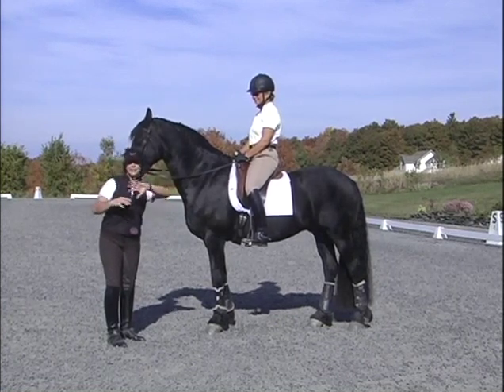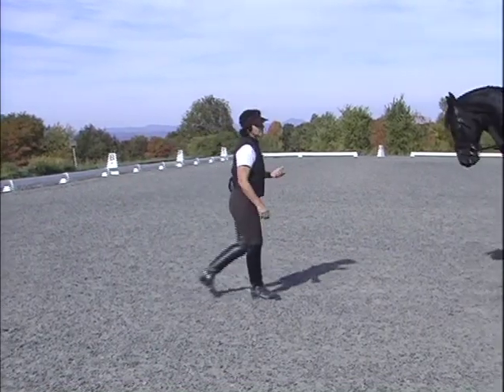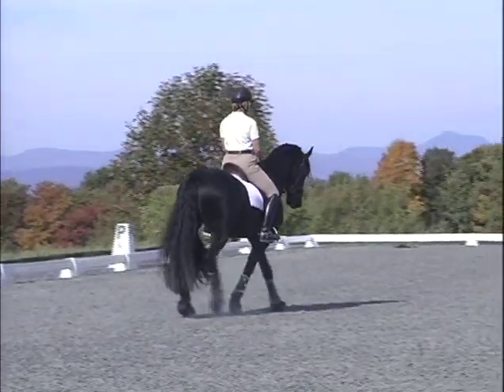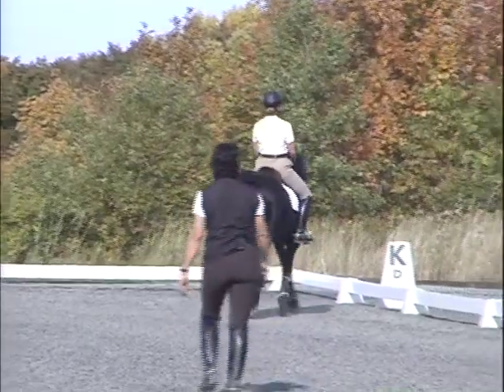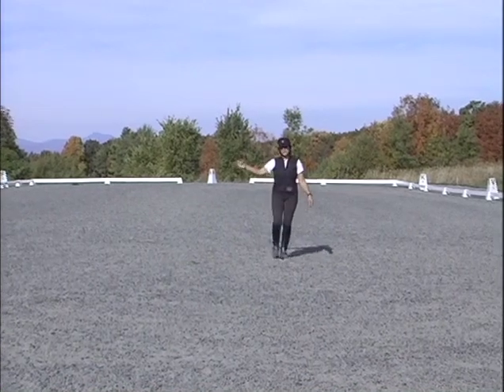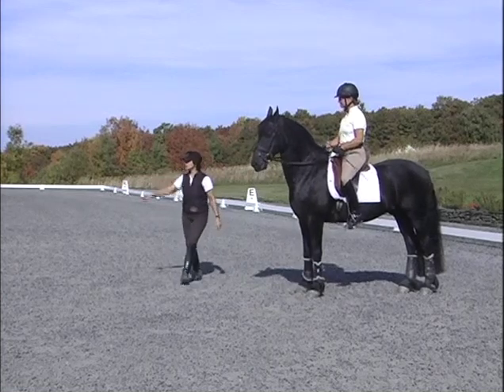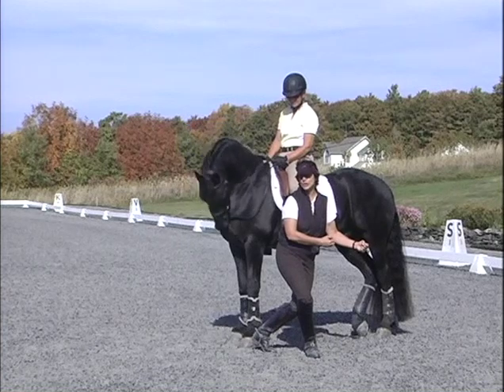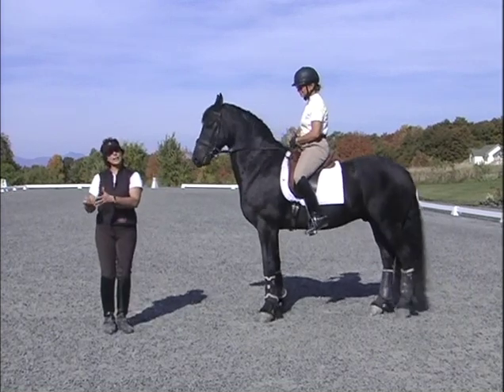A Happy Horse 19 Half Pass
Jane Savoie (April 15, 1949 –January 4, 2021) was a tenacious dressage competitor, committed teacher, and extraordinarily vibrant presence in the equestrian world. She left behind a legacy of learning materials she passionately created and curated over the course of a riding and teaching career that spanned decades and continents. Teaching, in all its forms—from coaching Olympic teams to instructing amateur riders to presenting inspiring motivational talks at events—was her calling, and one to which she gave generously, infusing every lesson with boundless energy and exciting ideas. Savoie was committed to giving every rider and every experience level equal opportunities to learn, grow, and achieve goals, big and small. She found the best way to reach more individuals with in-depth training that anyone could afford was through books and videos.

Trafalgar Square Books